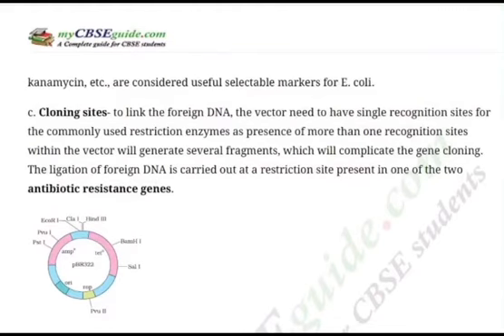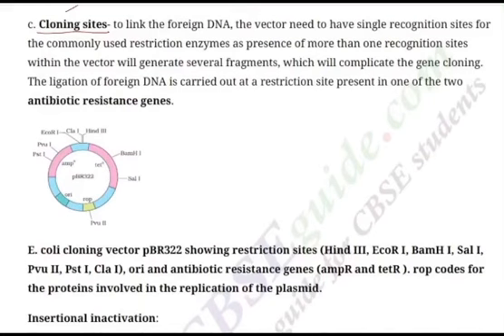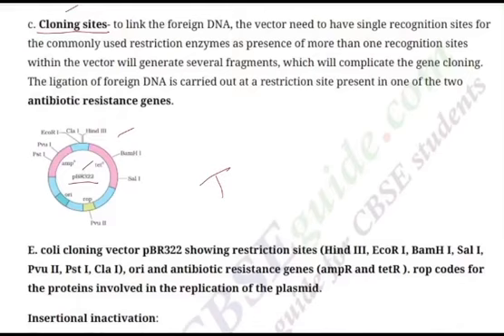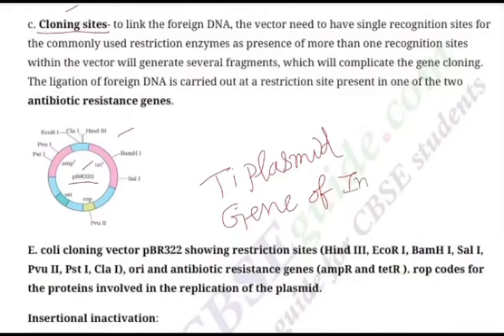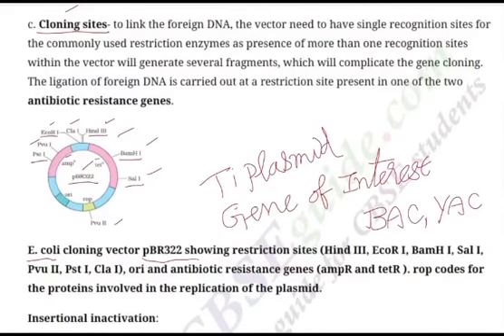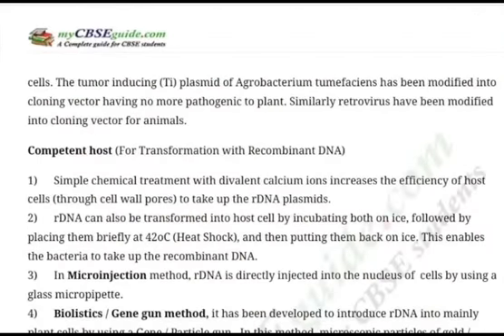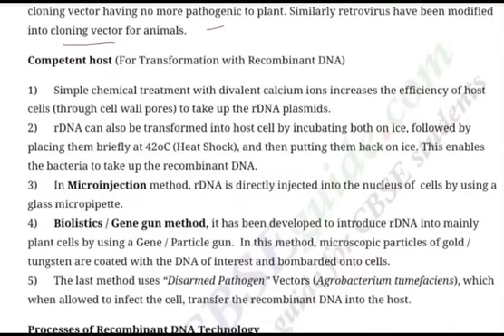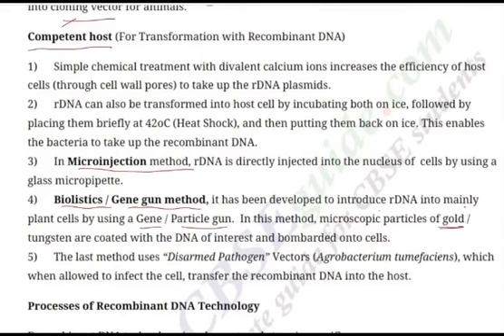Class 12th Biology Revision